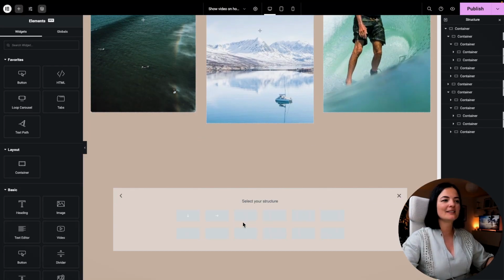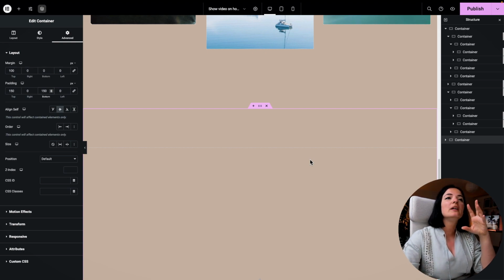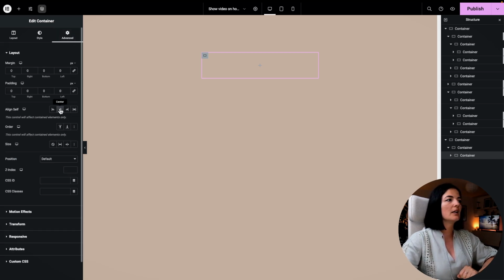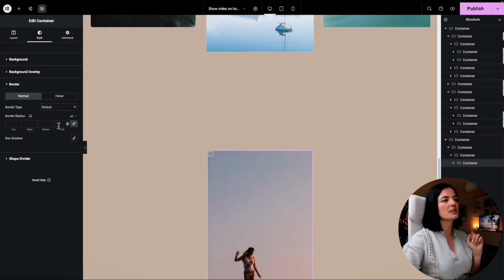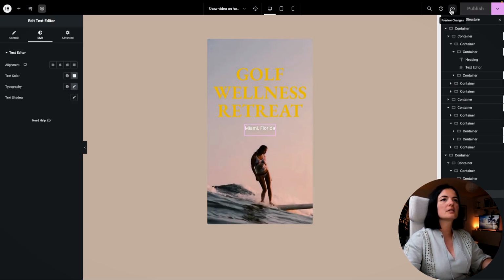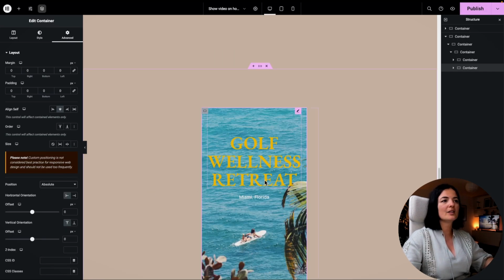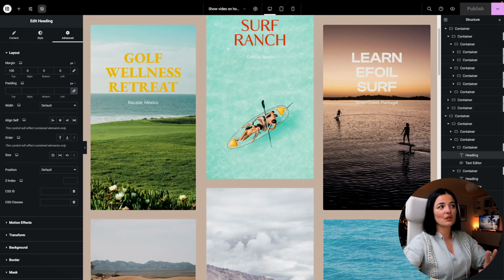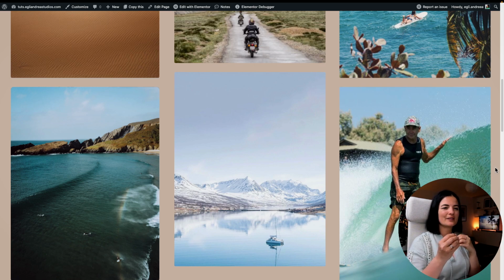SHOW VIDEO ON HOVER - Elementor Wordpress Tutorial Flex Container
We're creating a 'hover on image to show video' which has been inspired by:

Timestamps:

00:00 Intro
00:22 Building the structure
04:25 Adding the video & text
04:25 Adding the image
08:18 Adding the CSS
09:12 Adding motion effects
10:49 Does it work on mobile?
11:08 Outro

🟠 TRY ELEMENTOR

🟠 TRY HOSTINGER